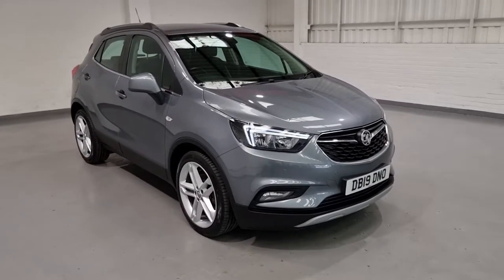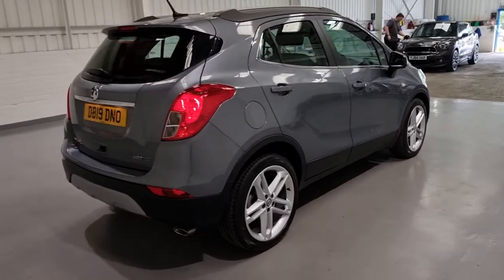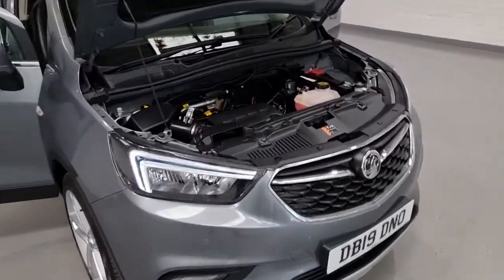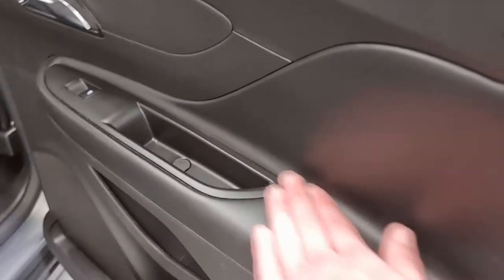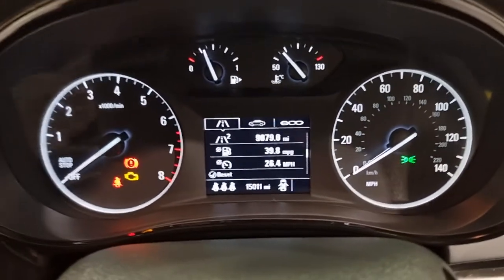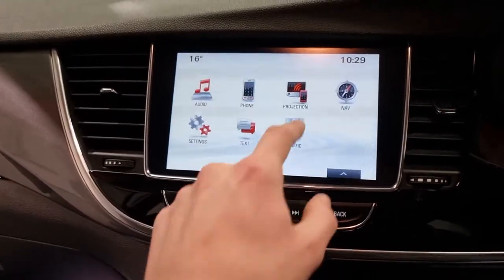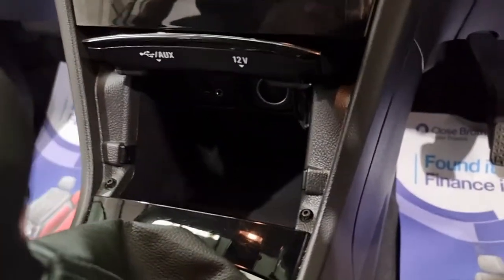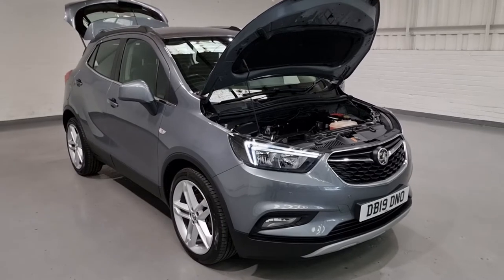2019 Vauxhall Mokka 1.4 Griffin